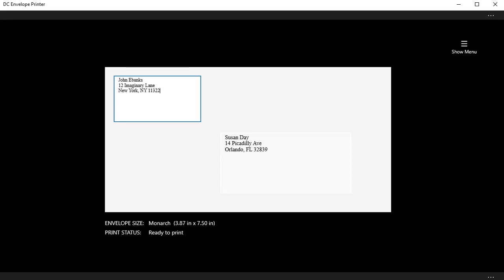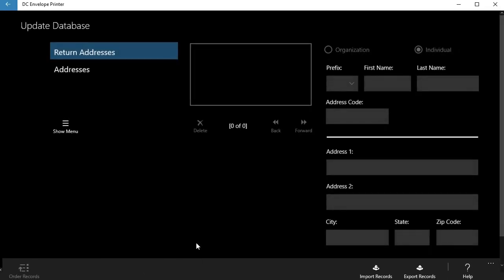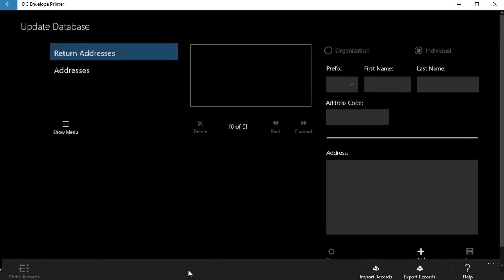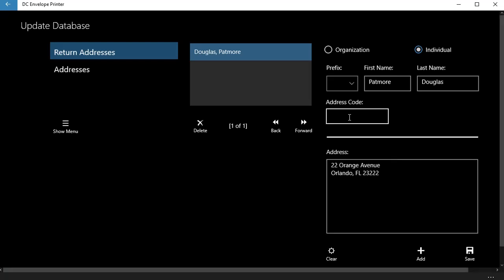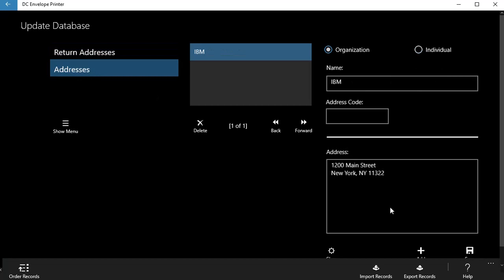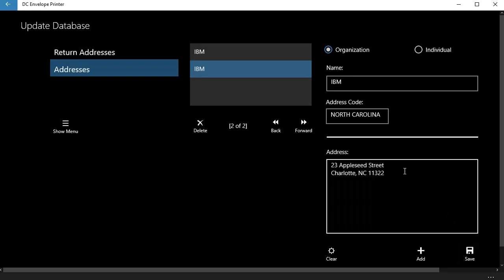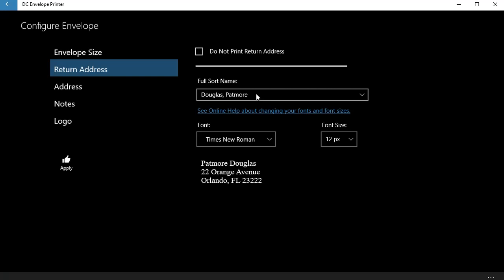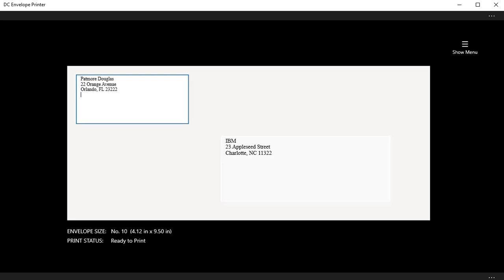Entering and Configuring Envelopes with Address Records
This video shows you how to enter return address and address records into the DC Envelope Printer database, and use the records to help configure an envelope.